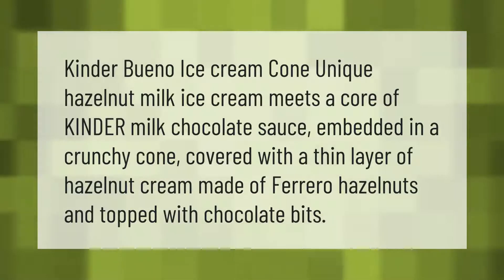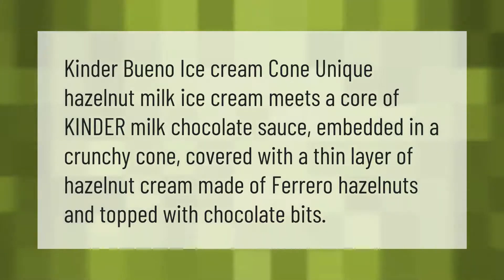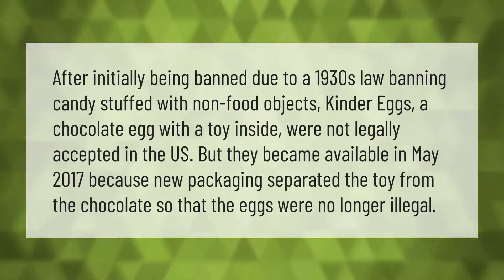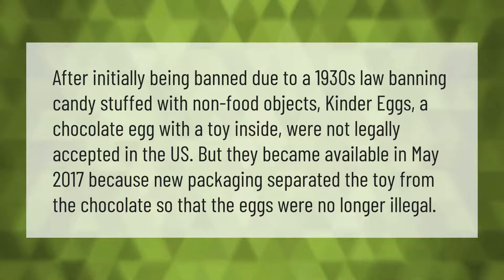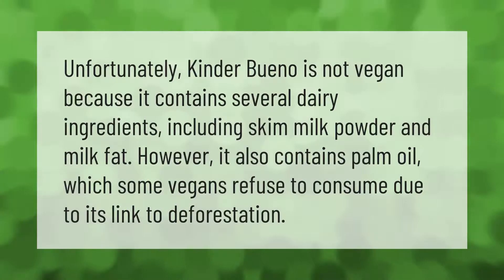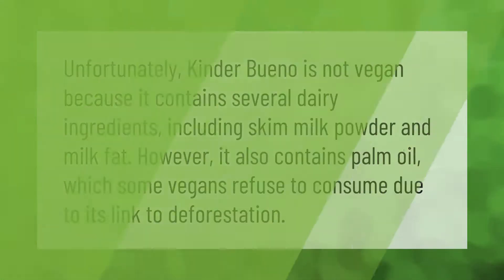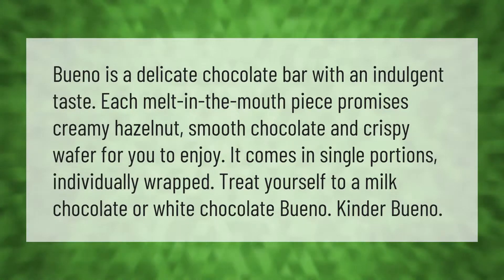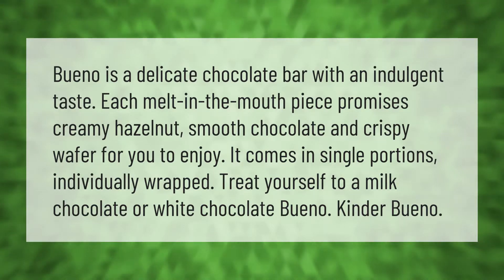What is bueno ice cream?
00:00 - What is bueno ice cream?
00:34 - Why is Kinder Bueno banned in USA?
01:06 - Why is kinder bueno not vegetarian?
01:34 - What is Bueno chocolate?

Laura S. Harris (2021, August 30.) What is bueno ice cream?
    AskAbout.video/articles/What-is-bueno-ice-cream-261122